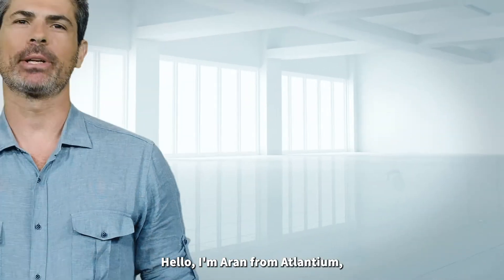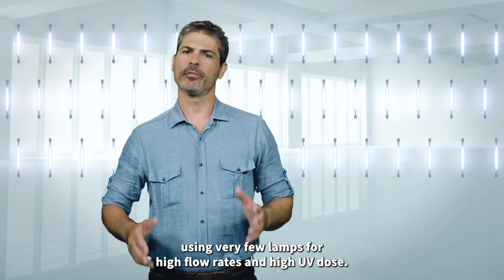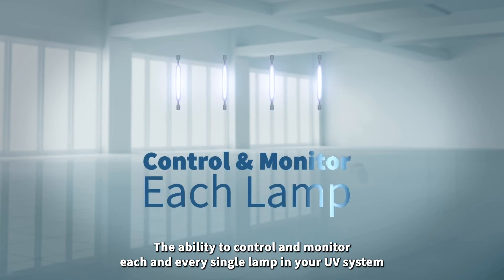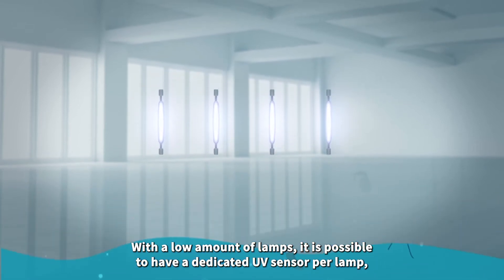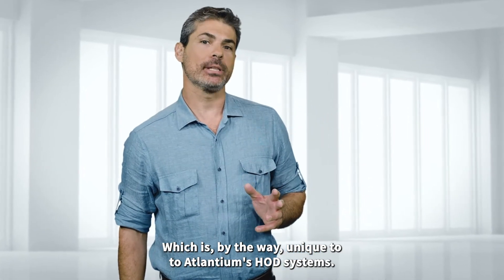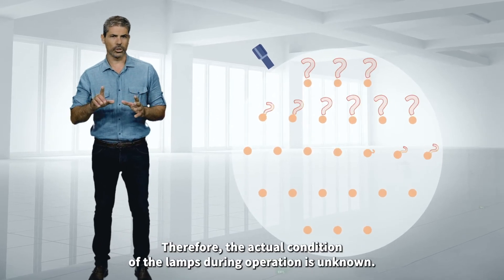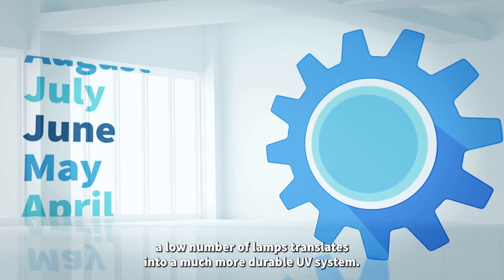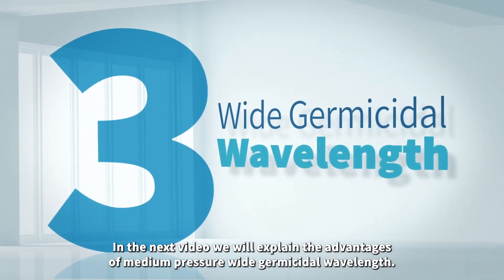2. UV Lamps Less is More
The Essential Guide For Water Biosecurity in Aquaculture Production